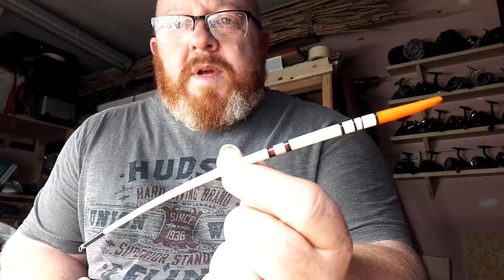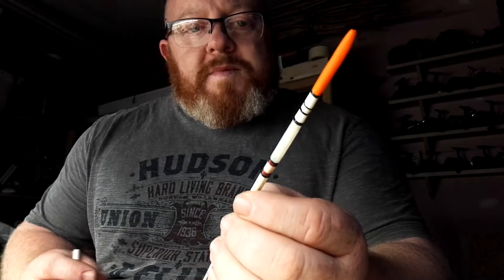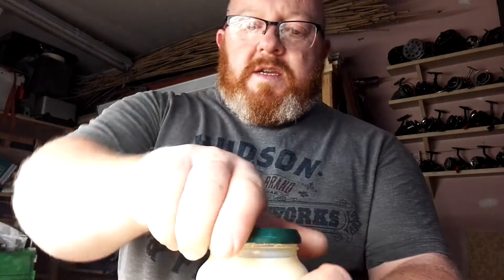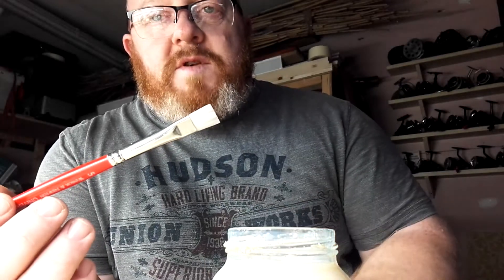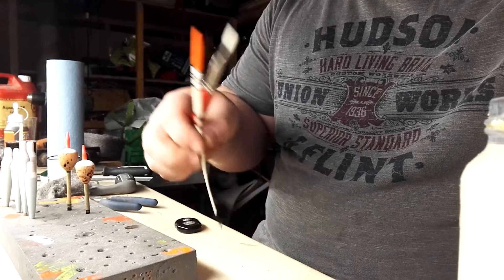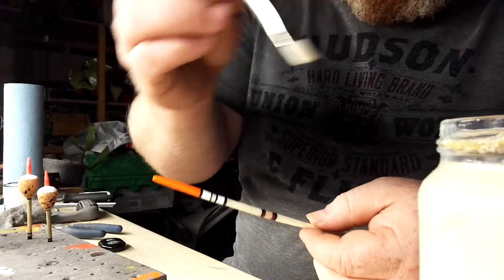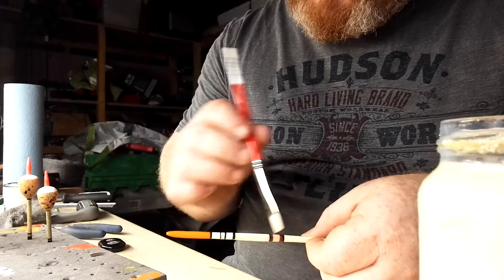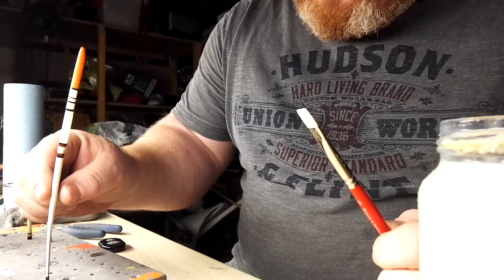Starting the Lacquer on the Goose-quill.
In this wee video tonight, I will talk about the type of lacquer I use for my floats, the brush I use and also how I keep the floats while lacquering.
Hope it help guys,
Speak soon,

Graeme